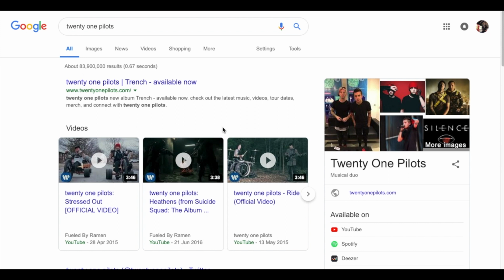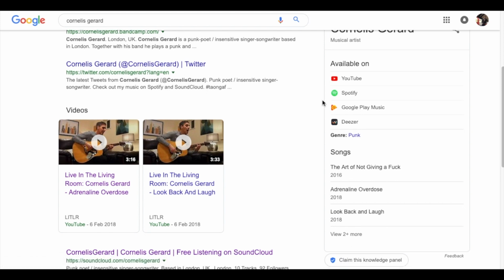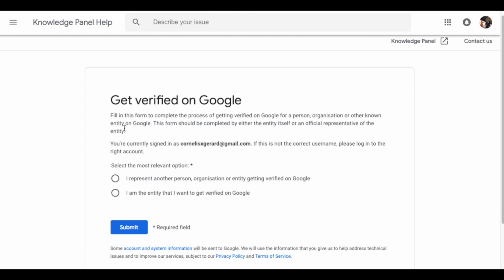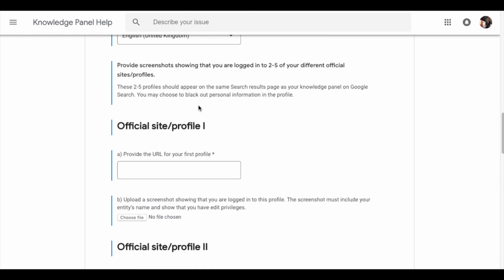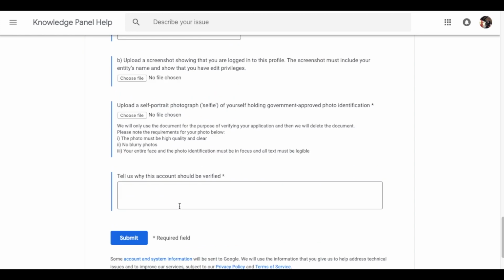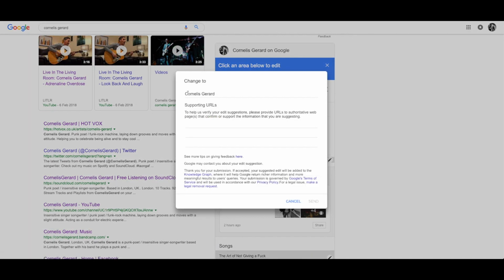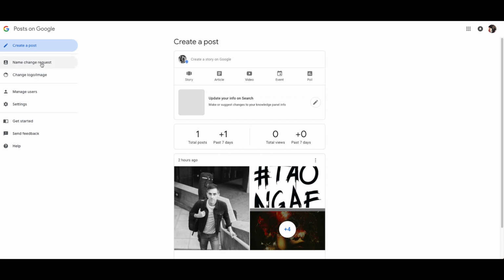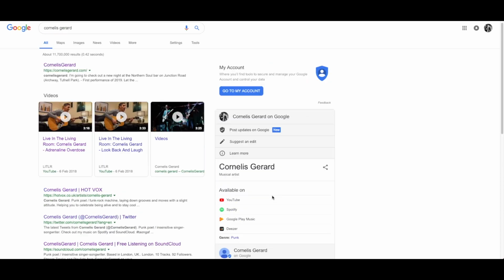SEO Tips For Musicians. How To Claim Your Google Knowledge Panel.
If you're interested in discussing this topic with other motivated musicians join me in the free YBIAB Mastermind Group

Check out my Brand Discovery System, the course that will show you have to discover your unique artist brand in order to stand out from the crowd and gain new fans easily:

Canon G7X Camera

FIFINE USB Lapel Mic